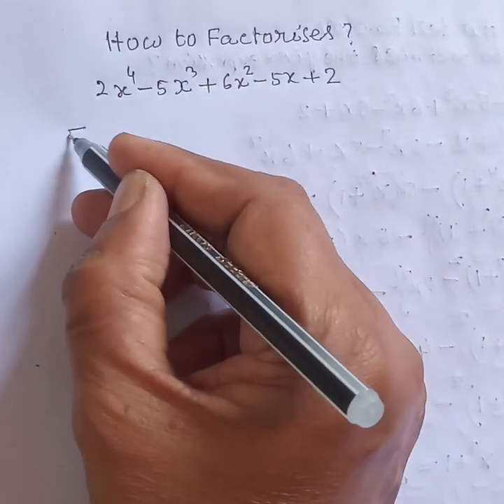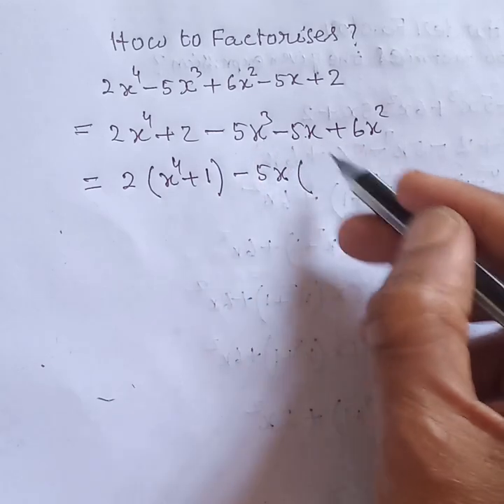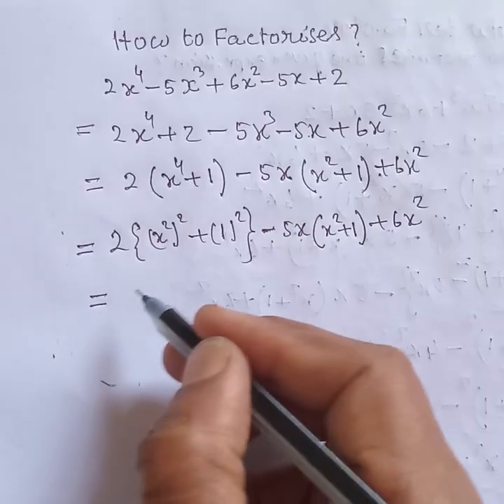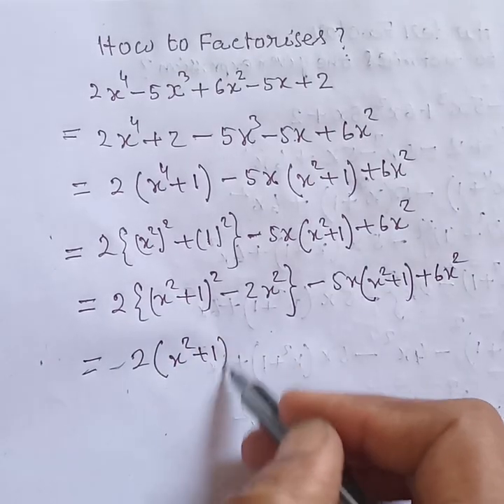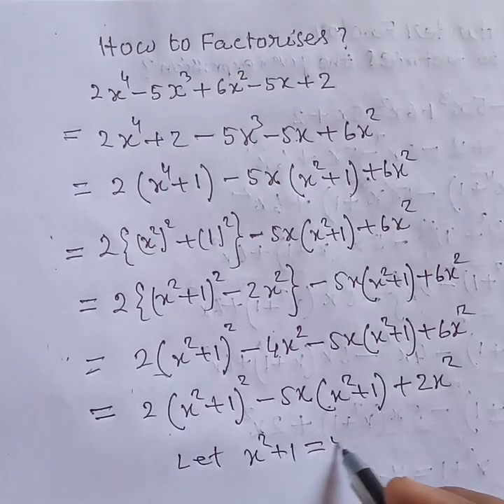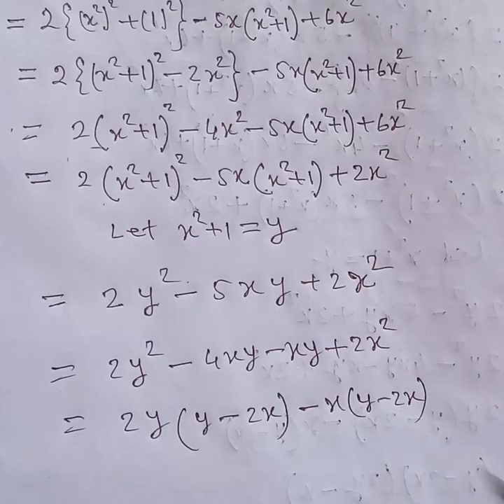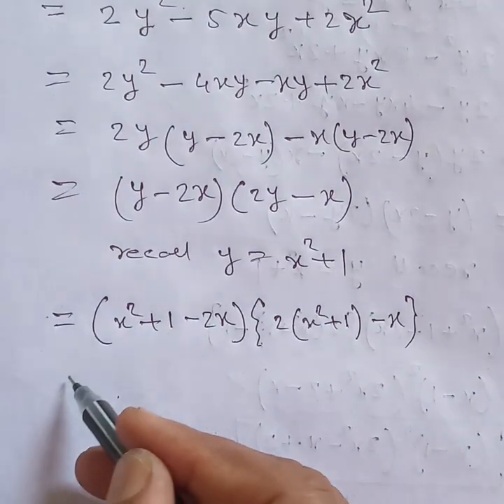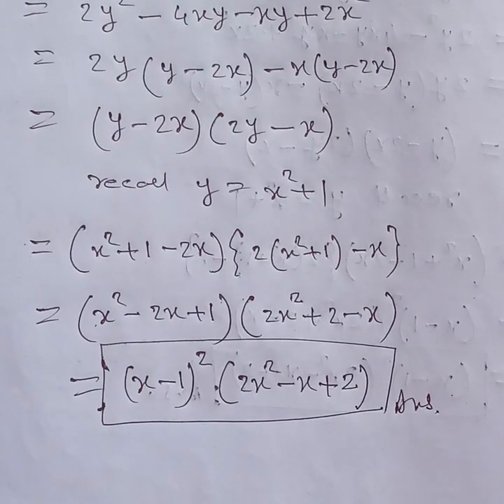How to factories this problem?